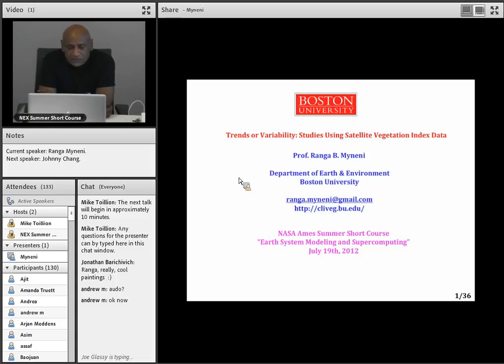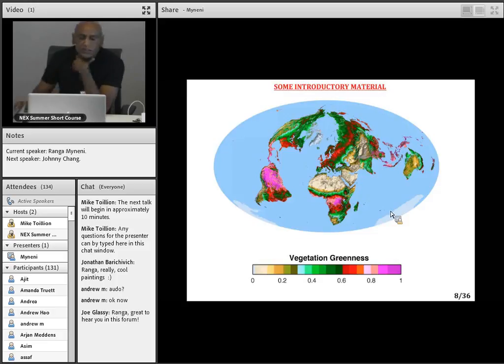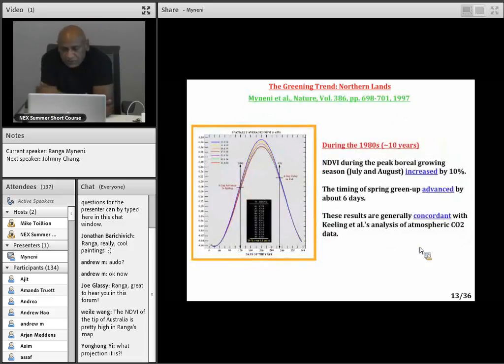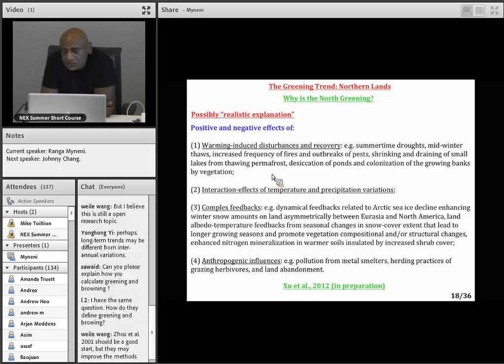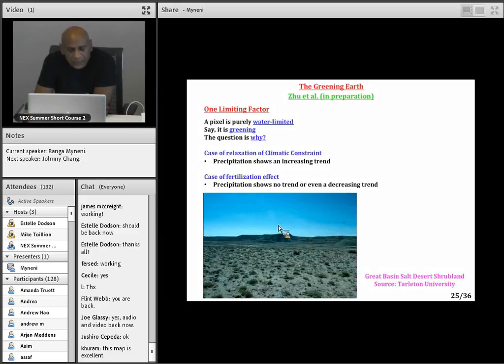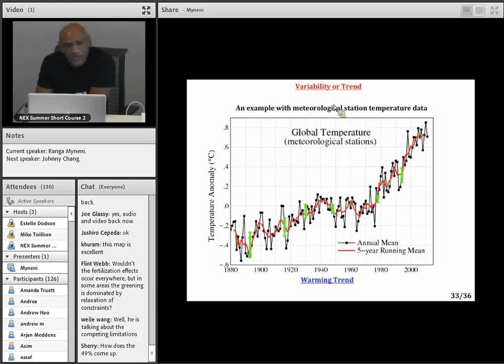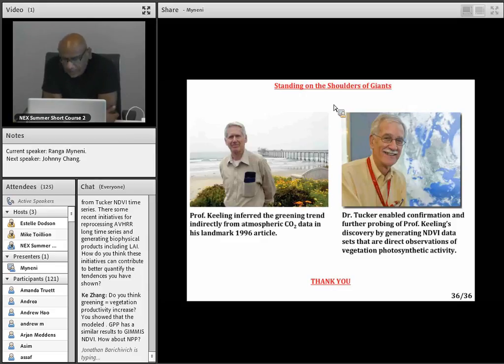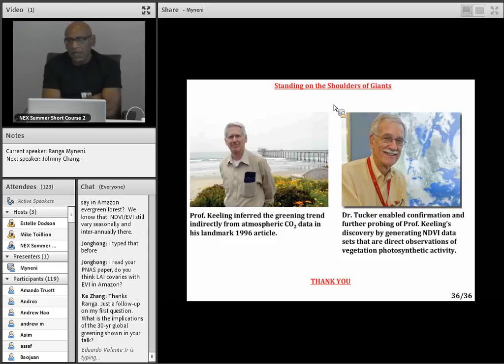NEX SSC Ranga Myneni